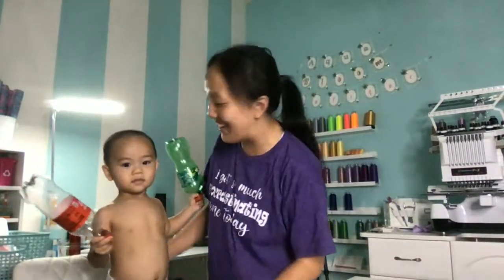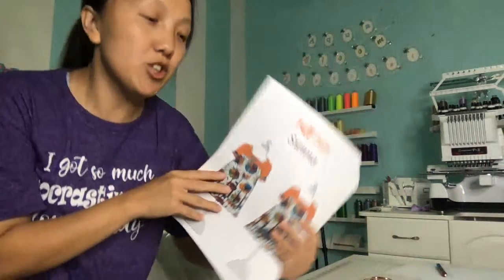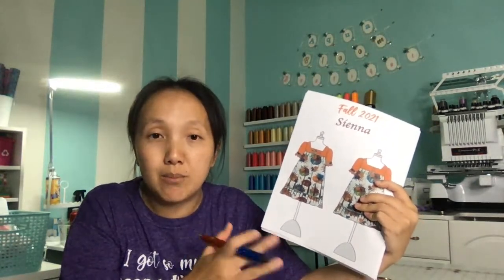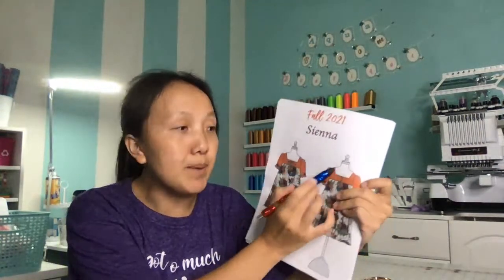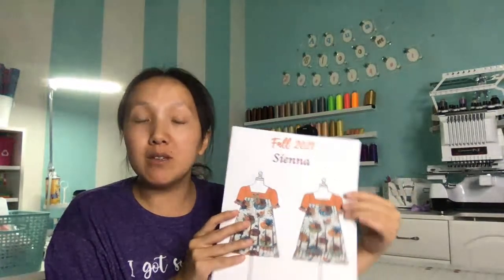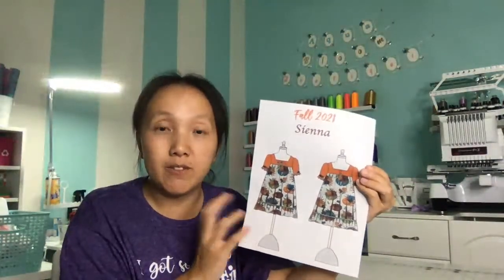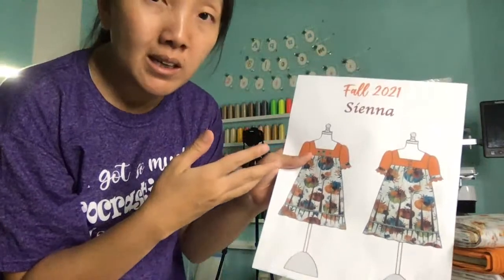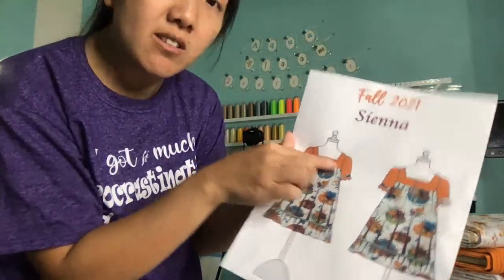Sewing Pattern Prep | Holiday Planning | machine embroidery | Etsy shop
@dressedbymia - she just start up her fabric company. anyone looking for unique fabrics don't forget to check out her website. She is doing preorder at the moment.

🍄💙If you are starting an Etsy shop, consider using my link to get your first 40 free listing:

You do not need to donate anything if you do not want to.

🌺Ipad Stand
🌺headphone desk clamp to hold ribbons spool

My Shipping Supplies & Printer
🌺Rollo Printer
🌺4x6 label thermal paper
🌺2x1 label thermal paper
🌺2x4" sticker label
🌺tray holder
🌺macbook pro 16in
🌺Inventory Apps - Sortly
🌺Clear Poly Bag for shirts
🌺Poly mailers
🌺Birthday stickers
🌺Thank you Stickers
🌺gift basket bag for tutu shipping

Heat Transfer Products:
🌺HeatPressNation CraftPro 15" x 15" High Pressure Crafting Transfer Machine : Mint (sold out!)
🌺Black Vinyl
🌺Cricut maker
🌺Weeding tool kit
🌺Cricut Mats
🌺Acrylic Stand for Cricut

My Product Photography Equipment:
🍄18" Ring Light
🍄Studio Lighting
🍄Studio Backdrop poles
🍄Backdrop - Foxbackdrop.com or something similar from amazon
🍄Bead garlands - Hobby Lobby or something similar from amazon

Embroidery Samples:
🍄Knit Interlock - Joann or something similar on amazon
🍄Felt sheets

Embroidery Supplies:
🍄Curve Scissor for applique
🍄No show poly mesh Fusible
🍄tear away stabilizer
🍄lint roller
🍄Cricut easy press

Sewing Supplies:
🍄nylon thread for ruffles
🍄gutterman white thread
🍄sewing machine needles
🍄glass headpins
🍄hemming foot for low shank sewing machine

Tutu Making Supplies:
🍄Gold Glitter Ribbon 1.5"
🍄Aqua Glitter Ribbon